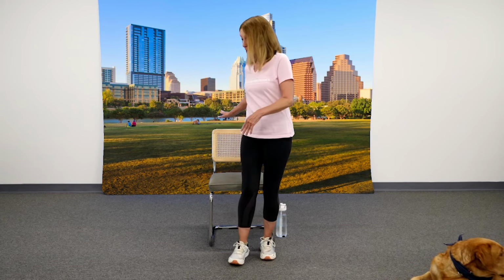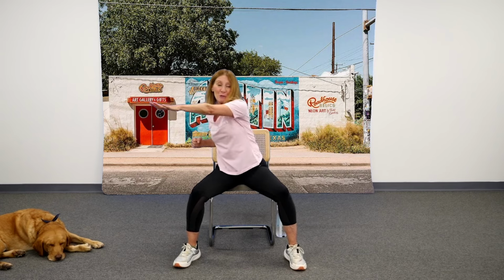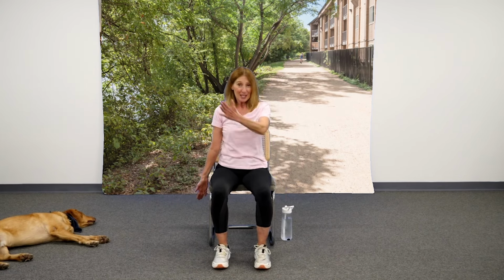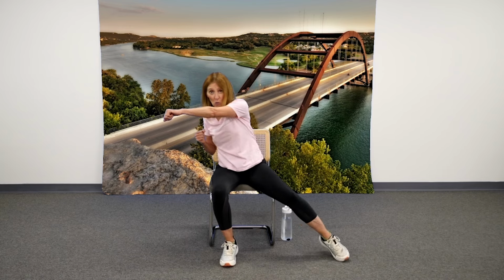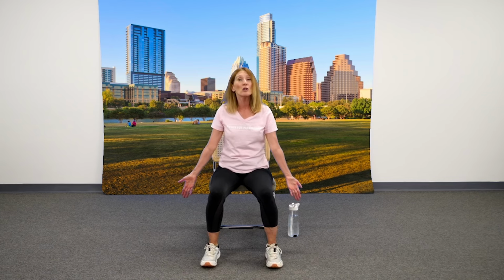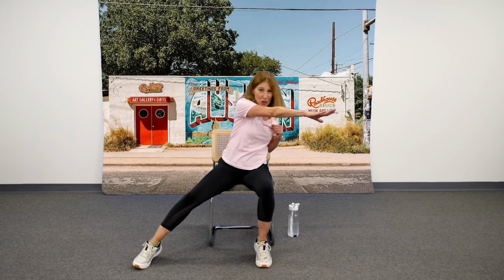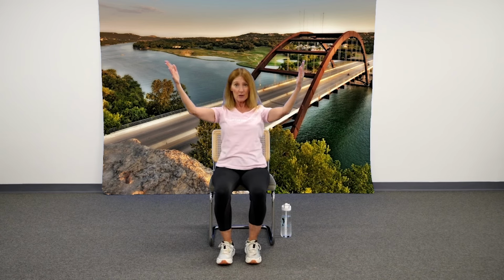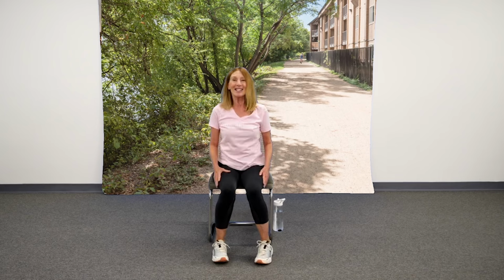Stay Active with Seated Exercises for Parkinson's Disease!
Welcome to another edition of Brain and Body with Polly and Cooper! In this session, we will explore a variety of effective exercises designed specifically to enhance mobility and promote an active lifestyle for those living with Parkinson's Disease.

Discover how simple seated movements can improve strength, flexibility, and coordination, making everyday activities easier. Whether you are a caregiver looking for ways to support your loved one or an individual seeking to maintain your independence, these exercises are tailored for all levels of ability.

Join us to learn how to combat the effects of Parkinson's with engaging and accessible seated workouts that you can do from the comfort of your home. Remember to consult with your healthcare provider before starting any new exercise routine.

Let’s get started on the path to enhanced mobility and an active life!

PowerforParkinsons provides free fitness classes an social opportunities for people with Parkinsons and their care partners in Austin, TX and worldwide through our free online home ParkinsonsExerciseVideo series. Our mission is to engage people with Parkinson’s in regular exercise to slow or even reverse the effects of PD, improve their overall sense of well-being, provide opportunities for socialization, and help prevent the depression and isolation that often accompanies the disease.